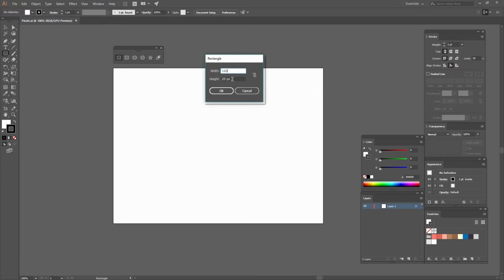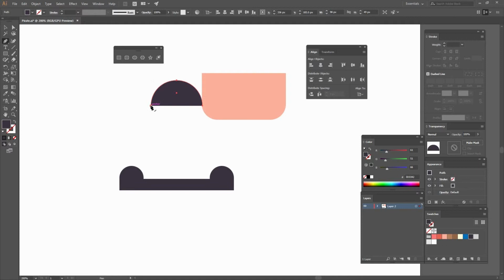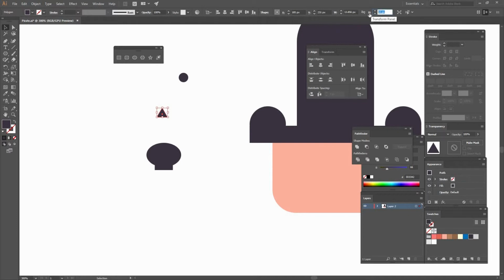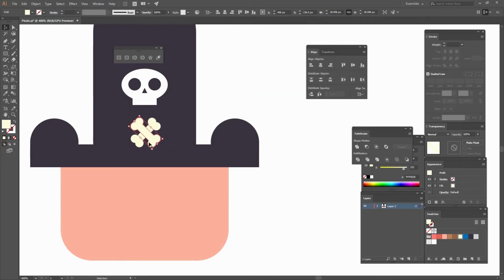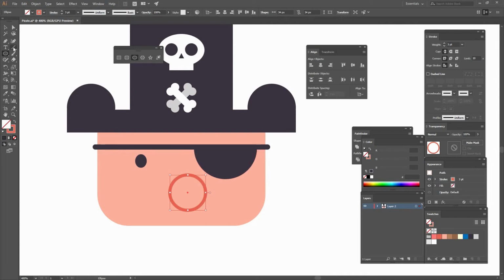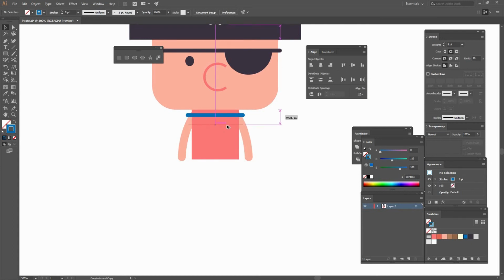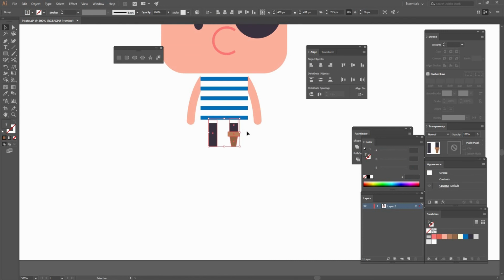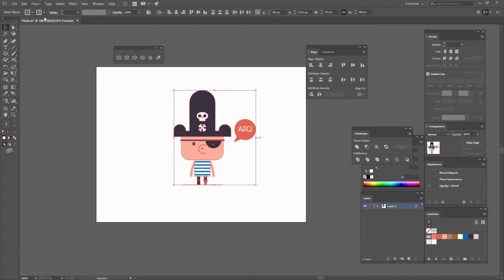Illustration: Create a Cute Pirate (beginner) | Freepik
Get ready for the summer, get on board and learn in simple steps how to illustrate this adorable little character. Arghhhh you ready?

If you want to download the resource used in this tutorial, follow this